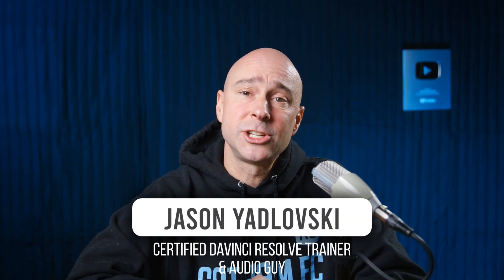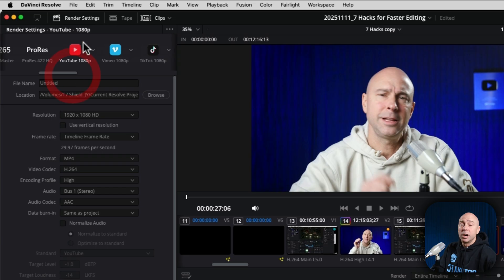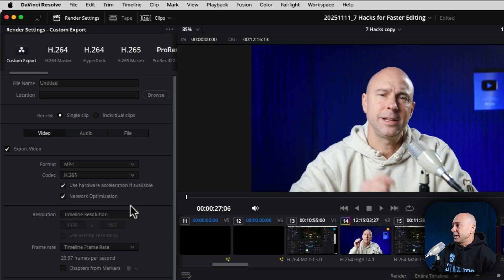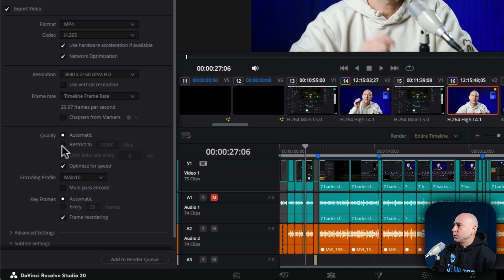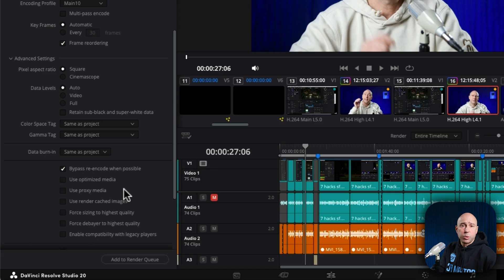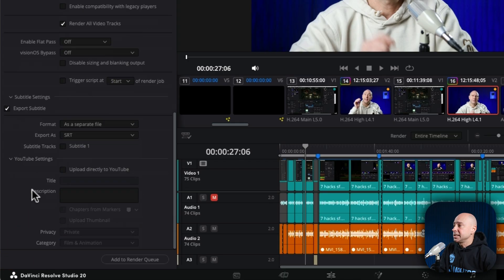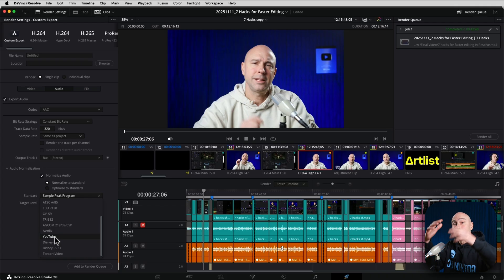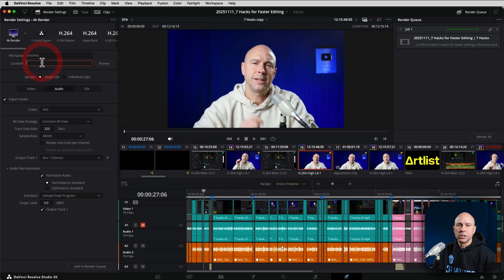DaVinci Resolve 20 Quick Tip: Fast Export Presets!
Want to speed up your exporting workflow in DaVinci Resolve 20? In this quick tip, I’ll show you how to set up FAST render presets so you can export your videos in just a few clicks.

This is perfect for YouTube creators, short-form video editors, and anyone who wants to save time when exporting projects. No more digging through menus or repeating the same settings every time!

In this video:
• How to create render presets in DaVinci Resolve 20
• Export your videos MUCH faster
• My favorite settings for quick delivery